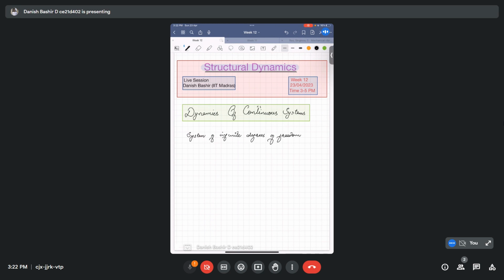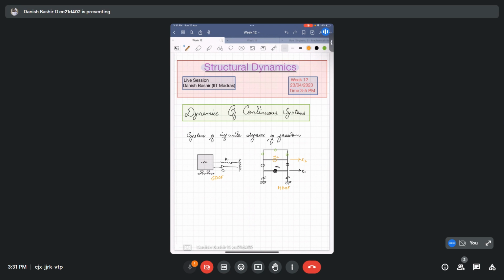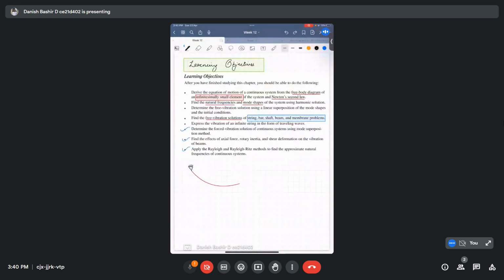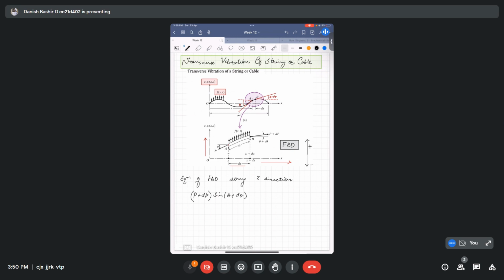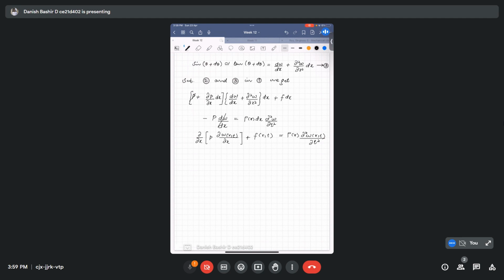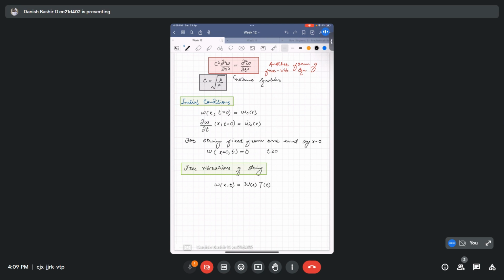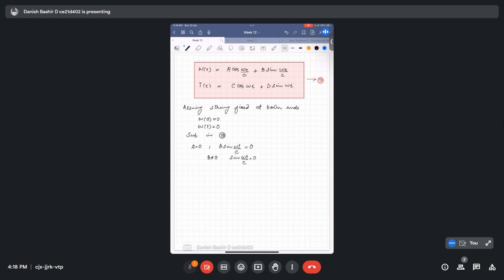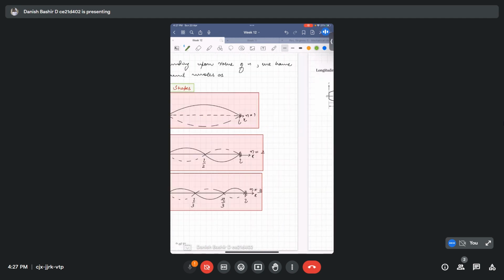Week 12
Dynamics of Continuous Systems.